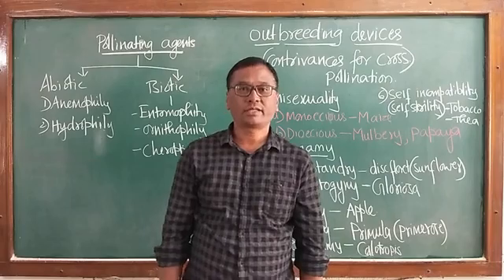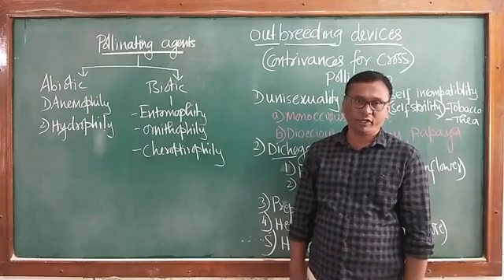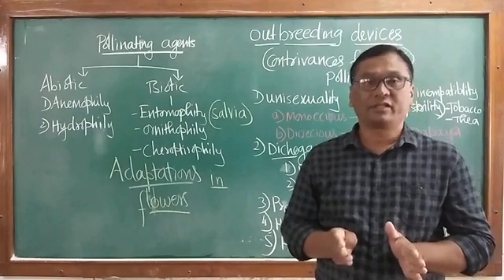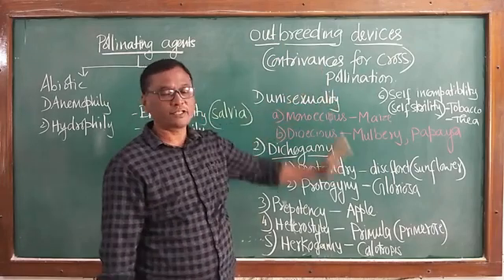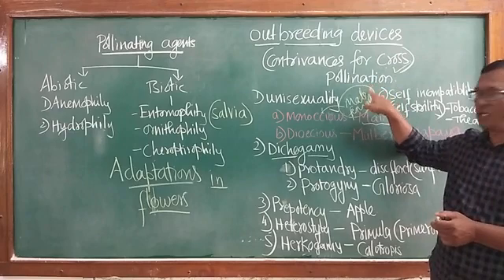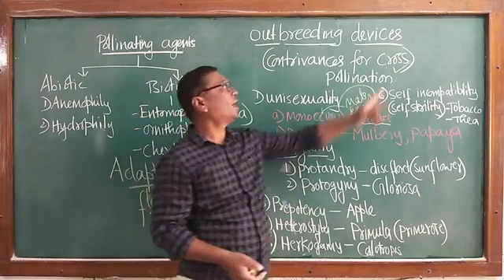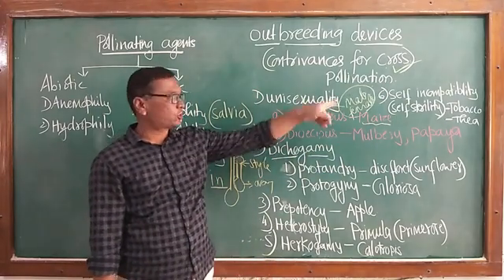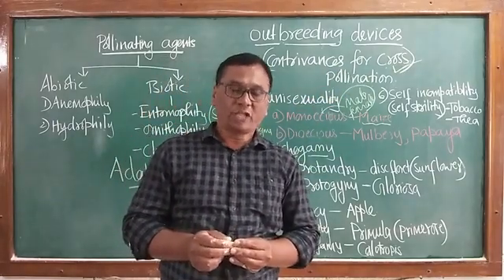Reproduction in lower organisms and higher plants 6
V.P.Pawar sir